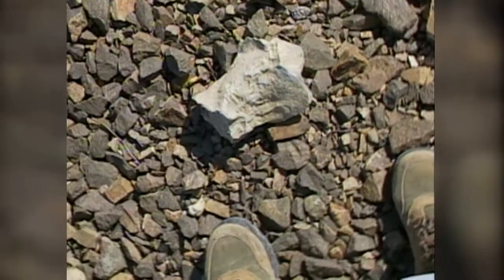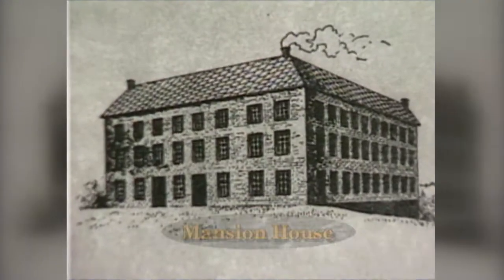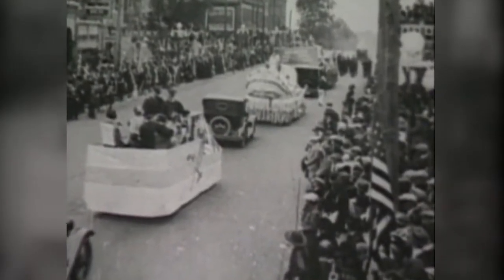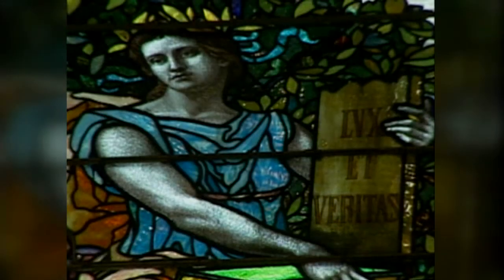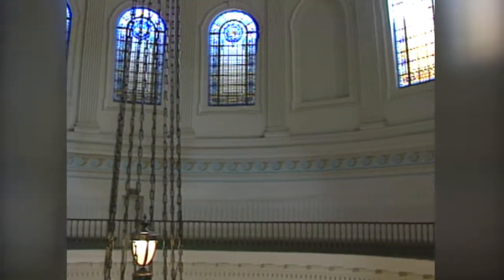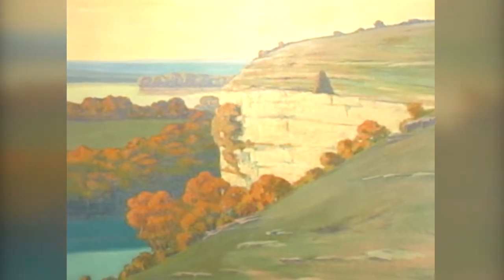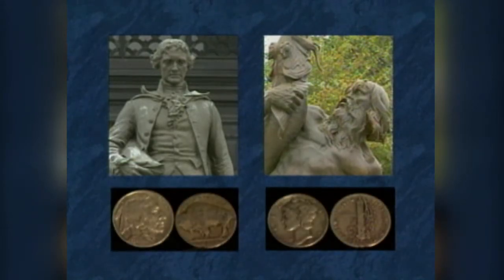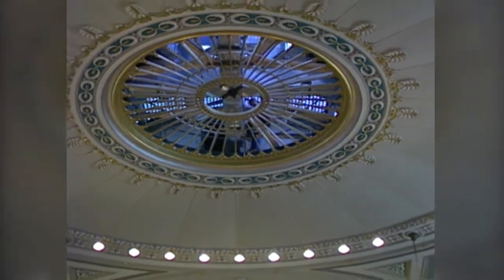Monument to Missouri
Rep. Sara Walsh introduces "Monument to Missouri," a documentary about the history of the State Capitol.